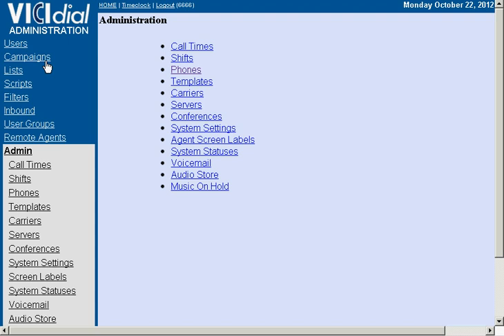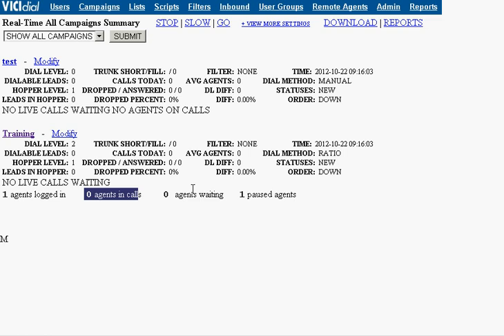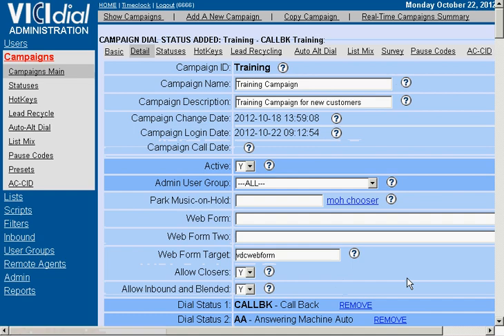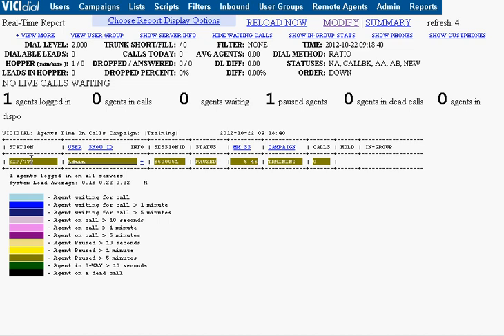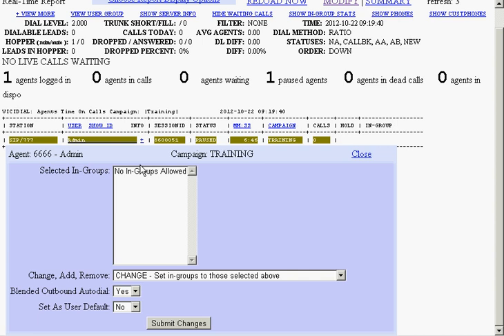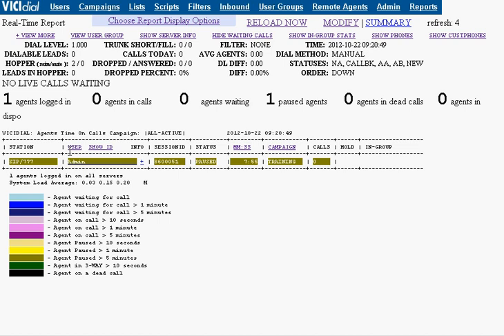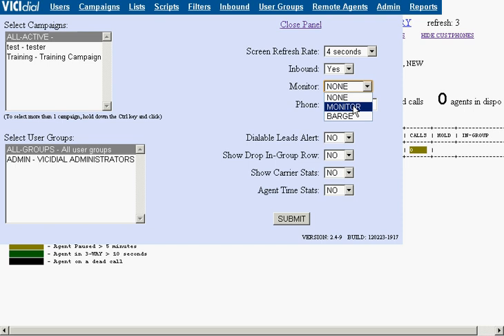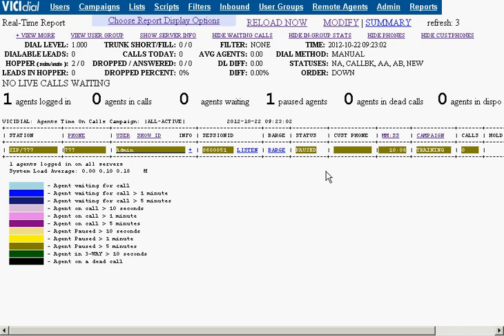Real Time Reports Agent Monitoring Barging Leads Drop Call MyCallCloud Vicidial training